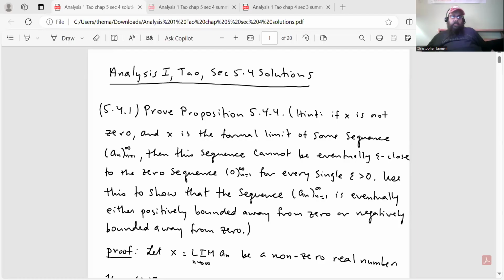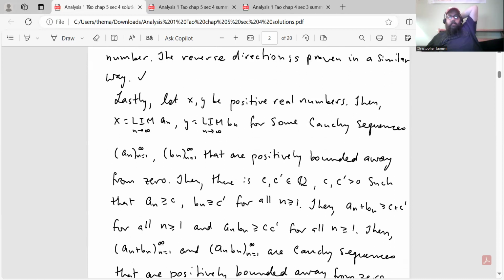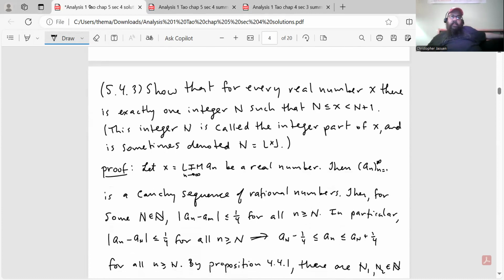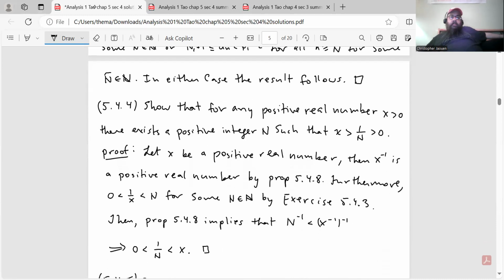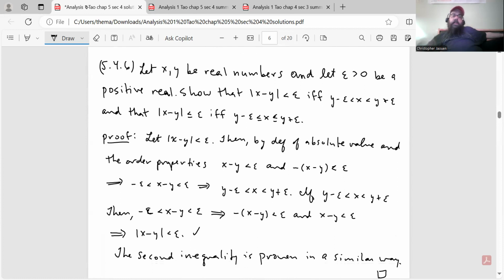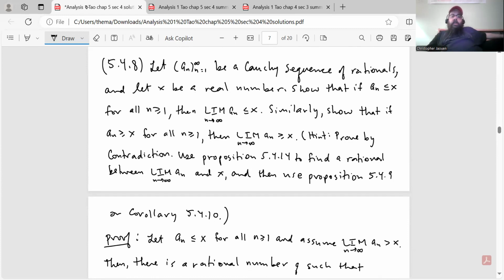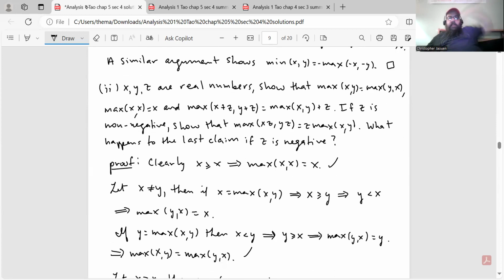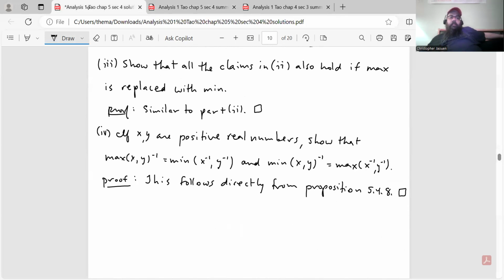Analysis 1 Tao chap 5 sec 4 solutions